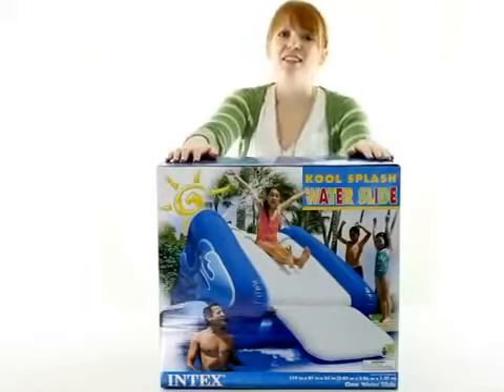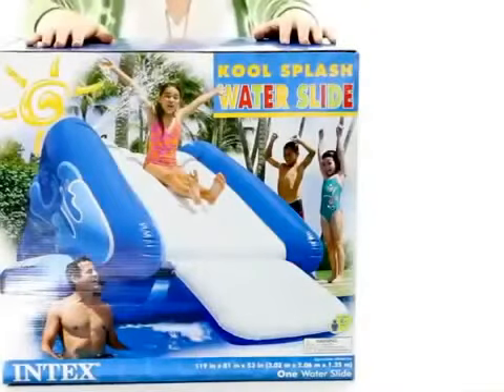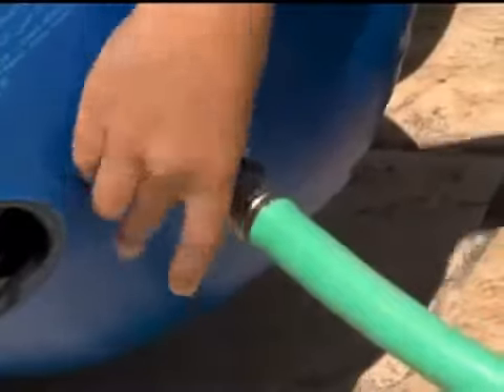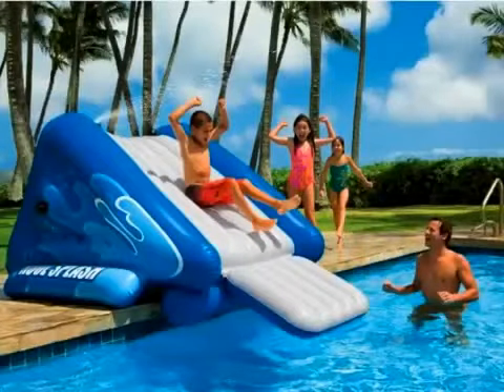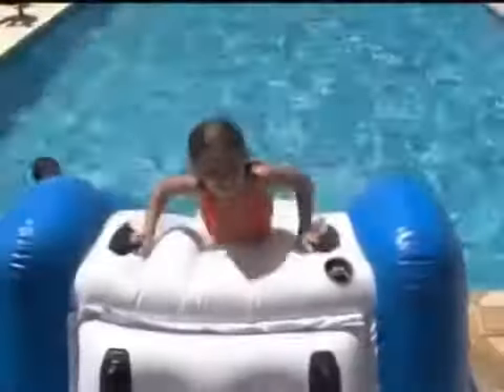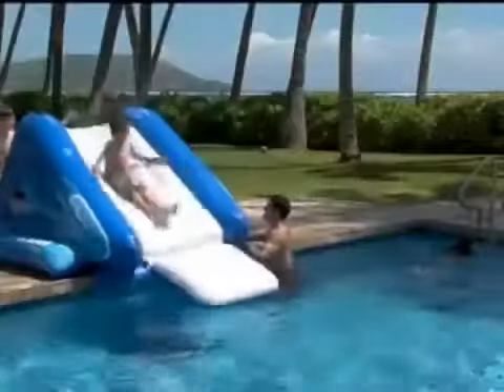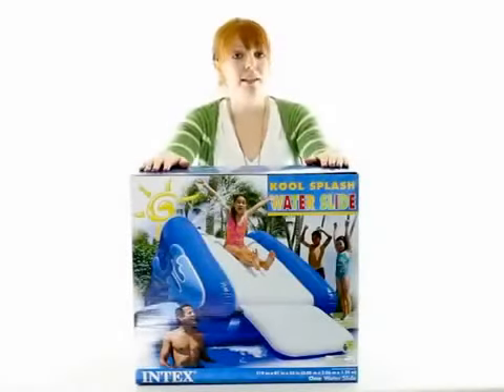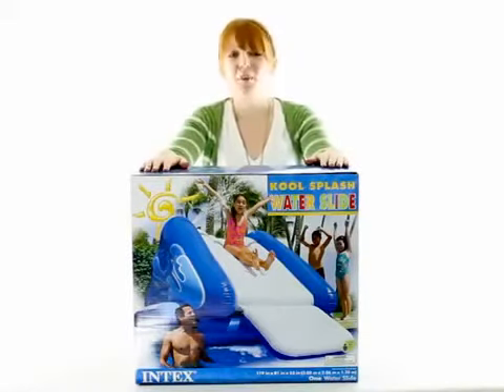Kool Splash Inflatable Swimming Pool Slide by Intex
Be the coolest house on the block with this Extreamly Popular Inflatable Pool Slide
Great for family fun and Fitness !
Simply attach a garden hose to the Water Slide & the built-in sprayers will keep the slide surface Cool, Wet and Slick.